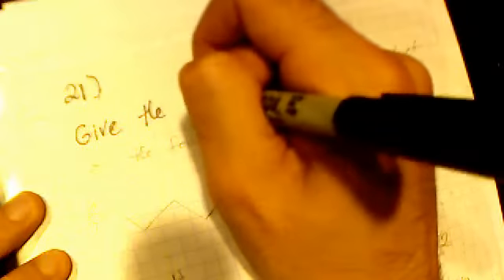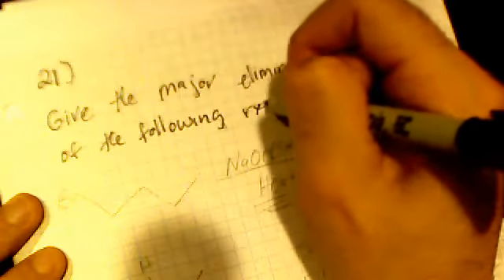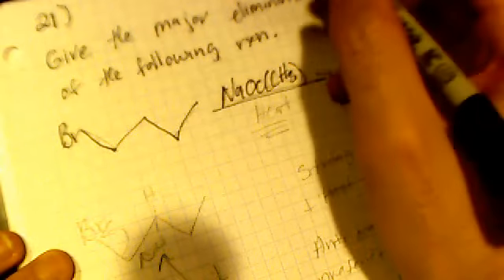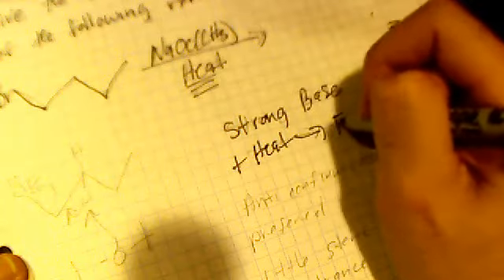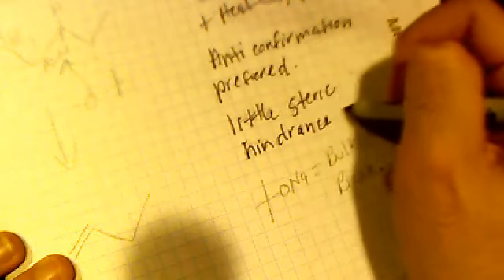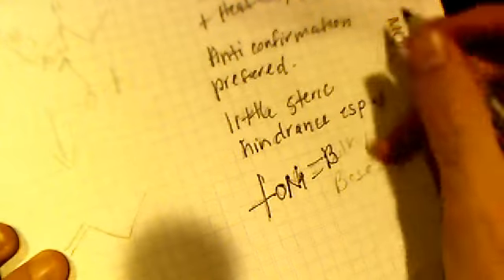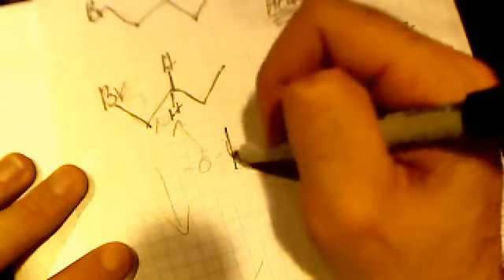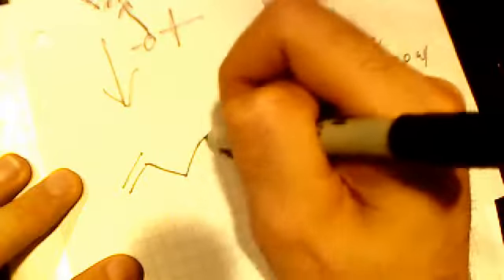Butene from 1-bromobutane, NaOC(CH3)3, Bulky Base, Heat, E2 Elimination Ch7.WP.UG.Q21